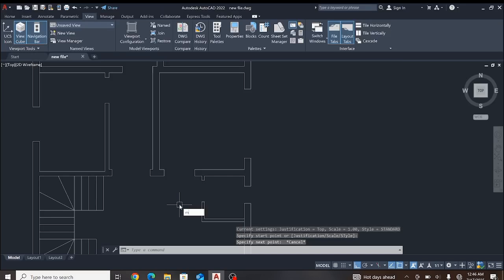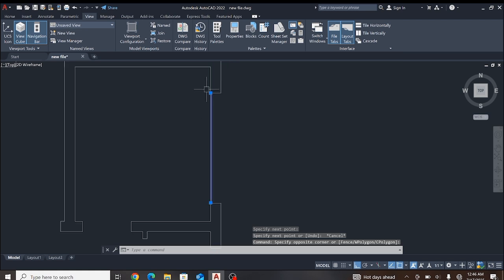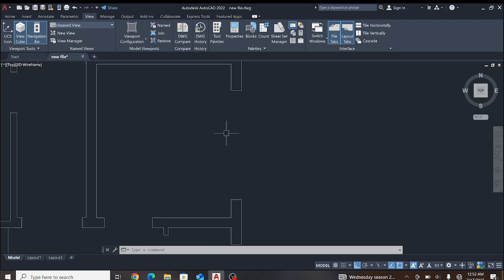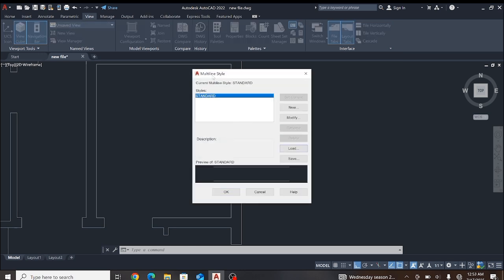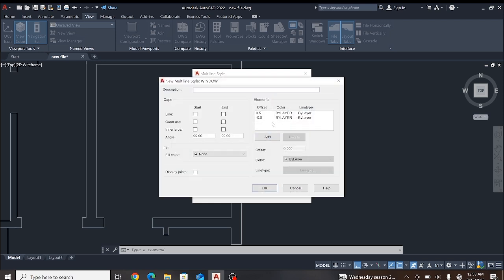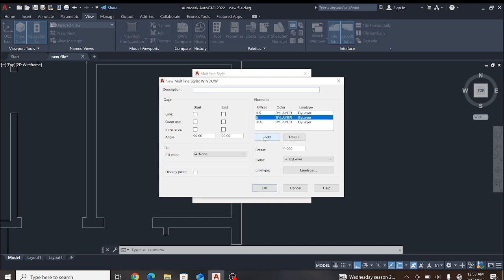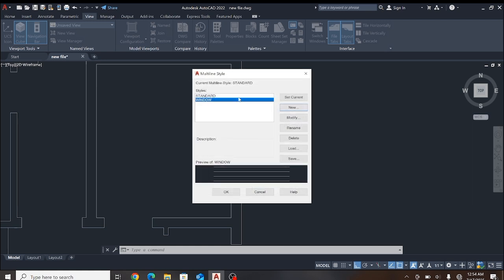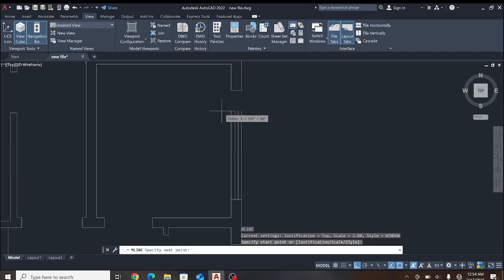How To Fix "ML Style " In Autocad 2022 | ML Command Issue In Autocad | Architecture Lab